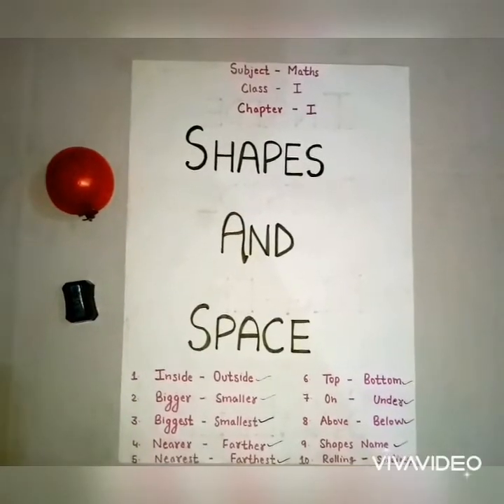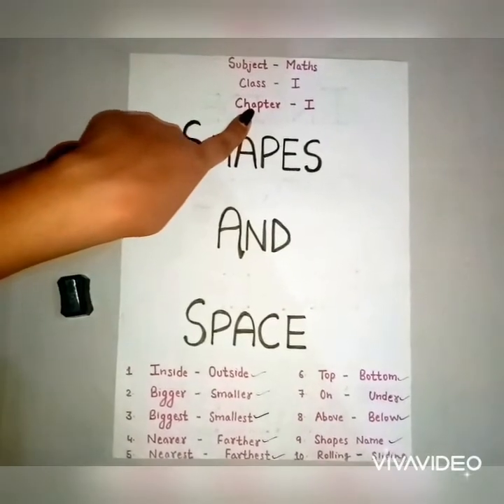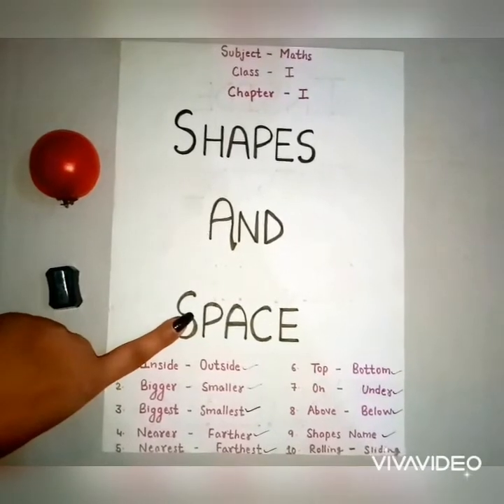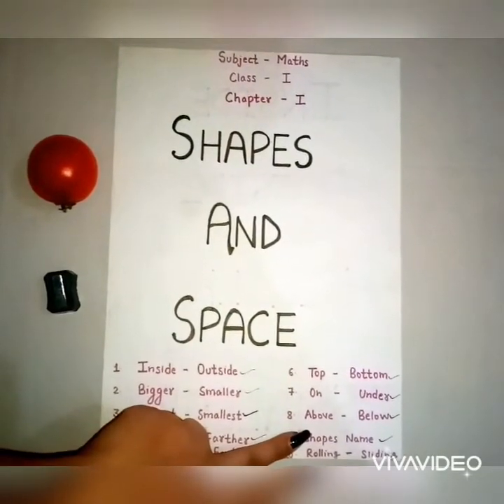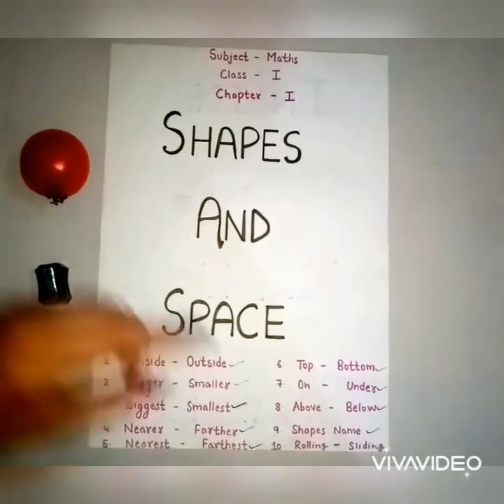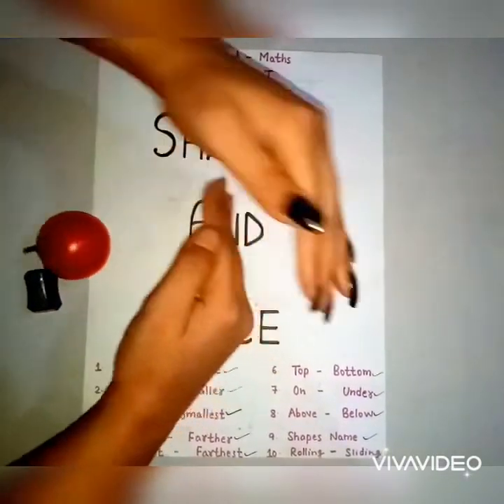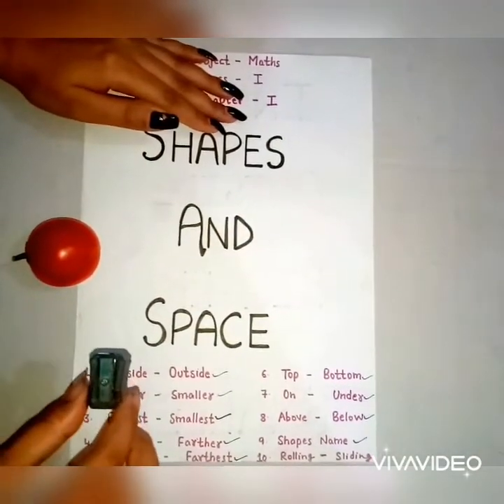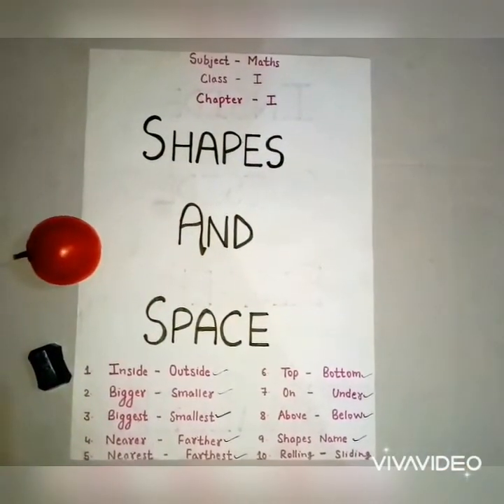Rolling and Sliding | NCERT Class 1 Maths (Chapter 1 - Shapes and Space) Part 6